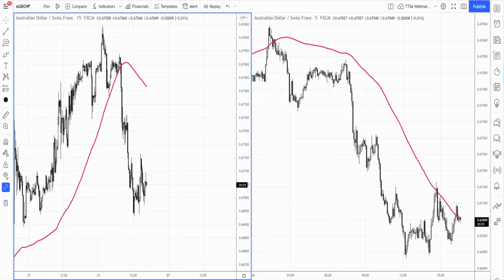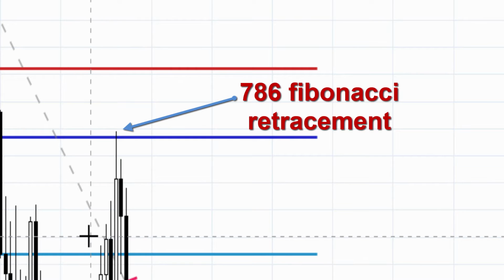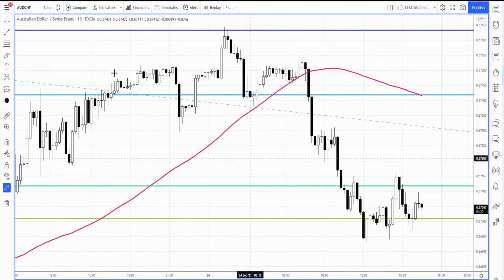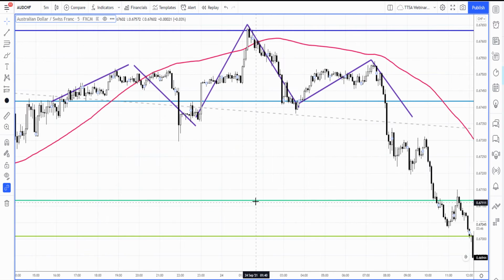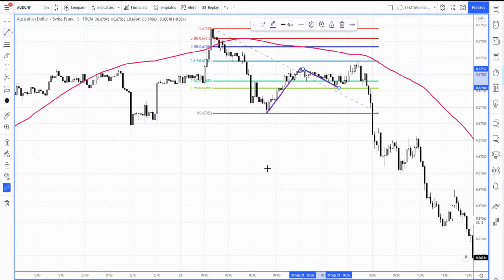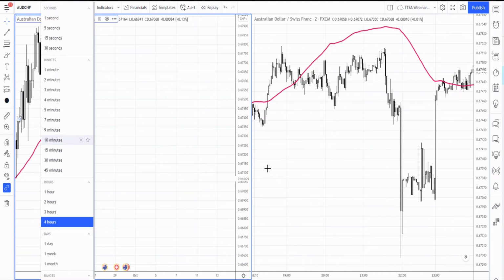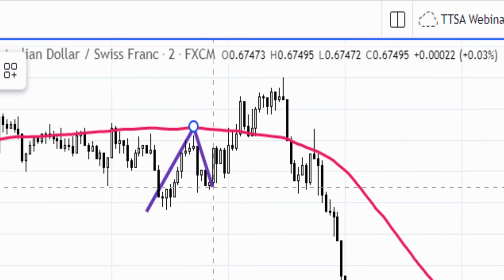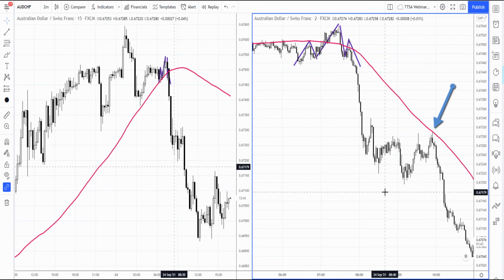AUD CHF Analysis | What You Need To Know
This is aud chf analysis where I outline what you need to know in order to trade consistently like a professional.

In this video I show you AUDCHF analysis where I walk you through how and why I traded it where I did.

This got me a very nice high risk reward trade and all the details of why I took this trade is explained in this video.

Chapters:

0:00 - Intro
0:25 - AUD CHF analysis & breakdown
0:50 - 786 Fibonacci retracement
1:07 - Regression line
1:25 - Head and Shoulders formation
2:15 - 618 Fibonacci retracement
2:22 - ABCD formation
2:35 - FREE Gartley pattern tutorial
3:28 - Head and Shoulders formation
4:15 - MTF270X Entry point & FREE tutorial
4:55 - Recap
6:21 - End

If you are interested in the way I trade and how I choose my trading setups, come and join in my no cost masterclass here: